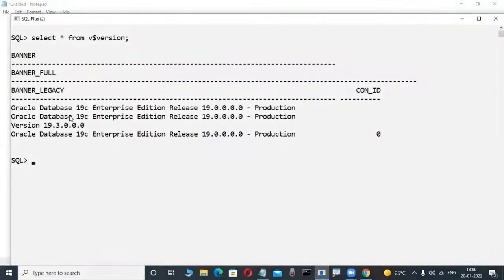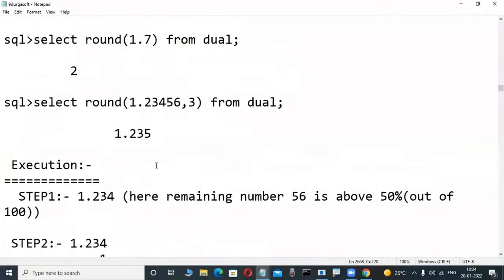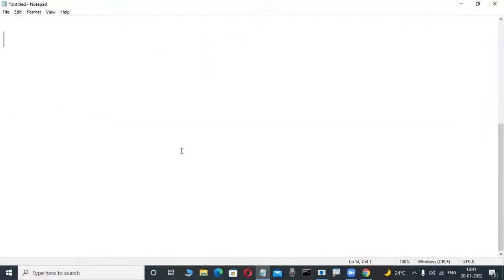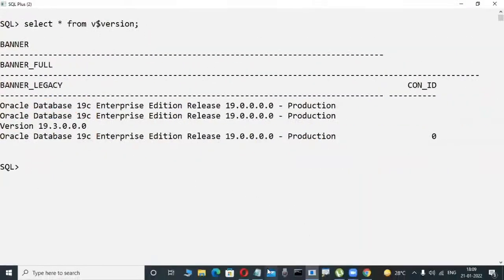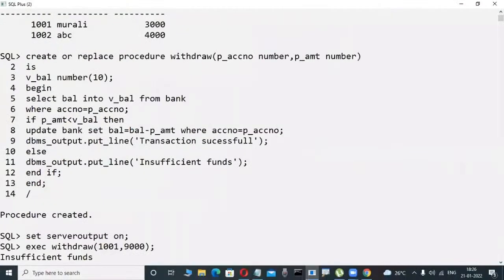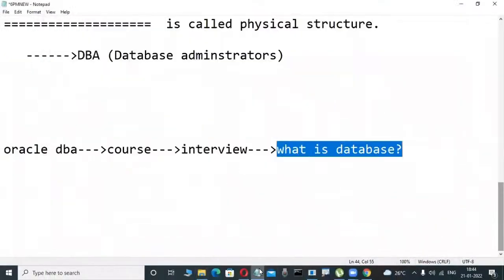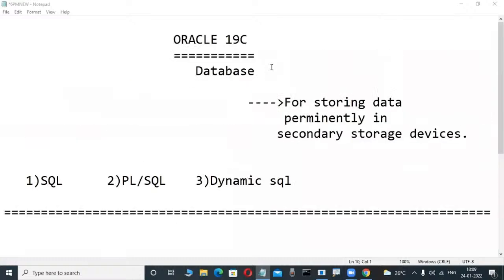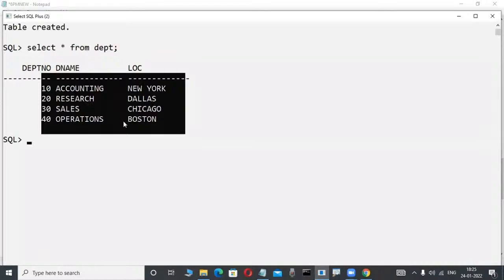ORACLE 19c tutorials by Mr. Murali Sir